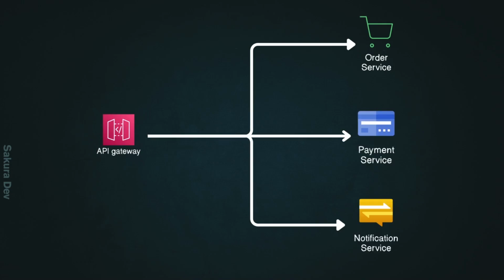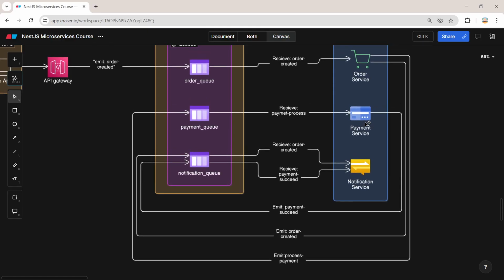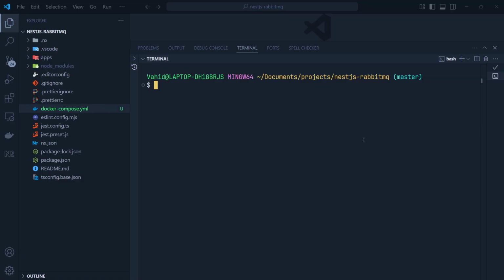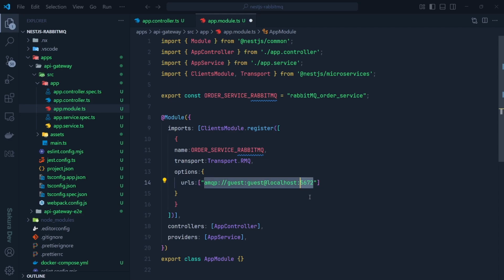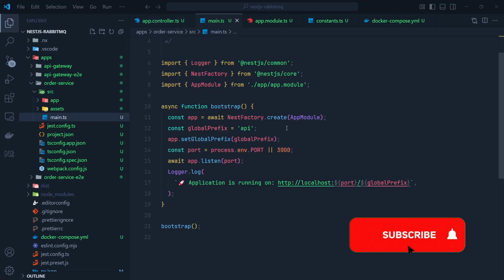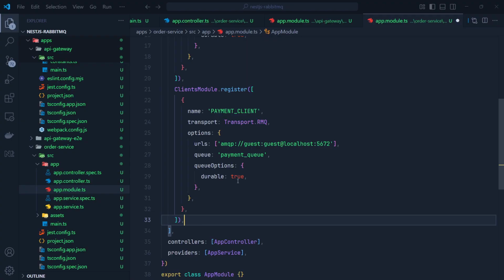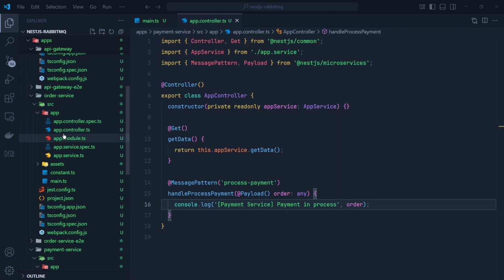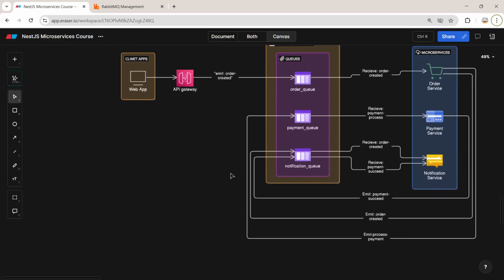RabbitMQ + NestJS Microservices Crash Course | A Simple Order Processing Project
Tired of tightly coupled services and unreliable communication between microservices?
In this crash course, we’ll explore how RabbitMQ works and how to integrate it with NestJS to build powerful, scalable, and decoupled microservices.

You’ll learn:

What RabbitMQ is and why you should use it

Core concepts: producers, consumers, queues, exchanges, routing keys

Real-world use cases for RabbitMQ

How to connect RabbitMQ with NestJS using @EventPattern() and ClientProxy